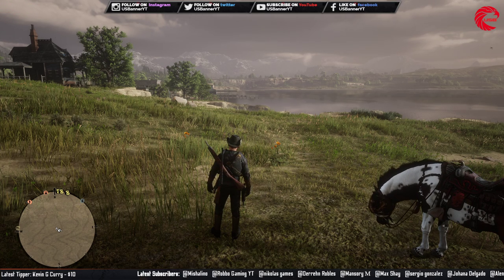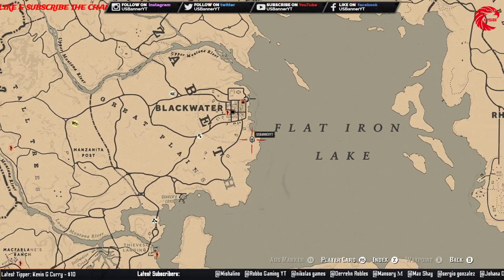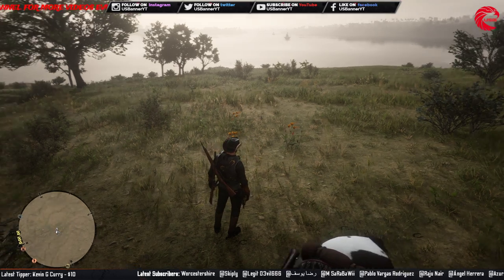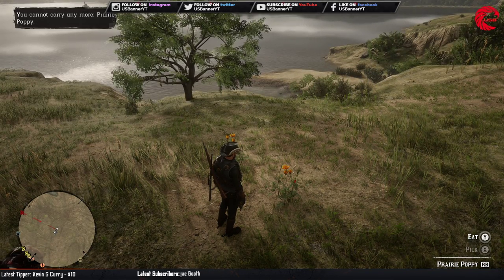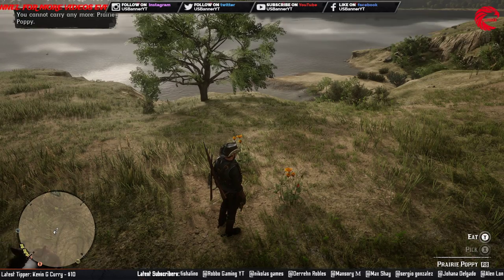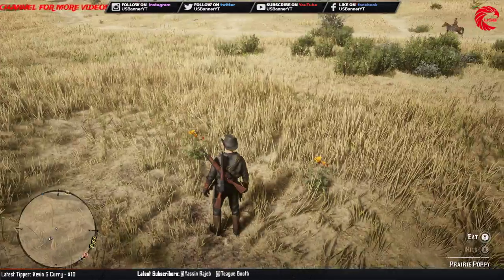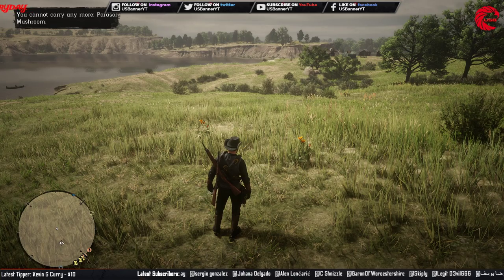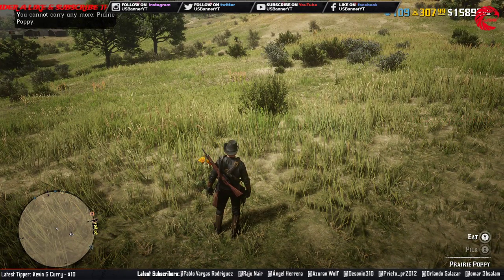Prairie Poppies Locations RDR2 Online - Red Dead Online Prairie Poppies Location Guide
This Video about Locations of Prairie Poppies Location's for Red Dead Online Daily Challenge